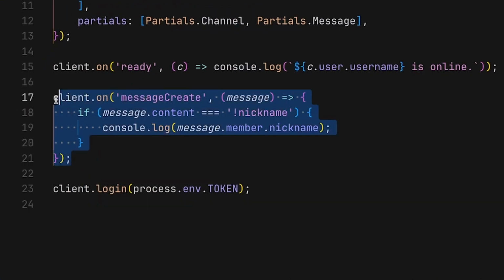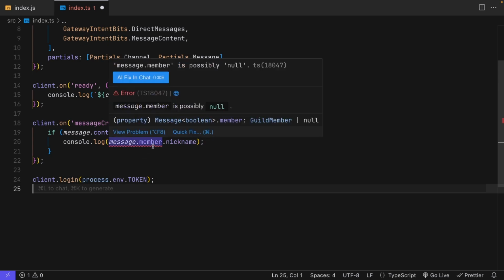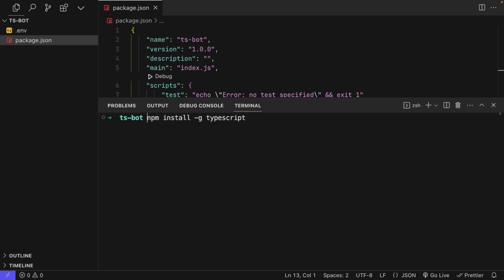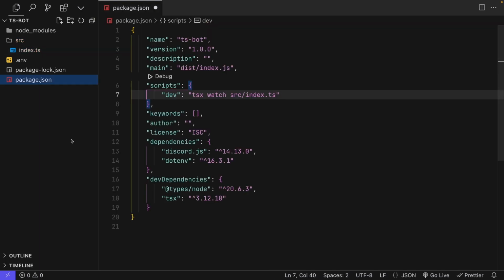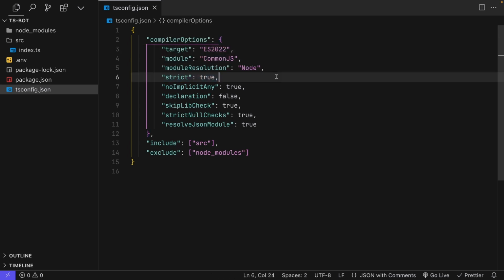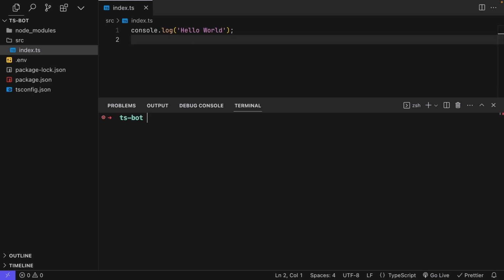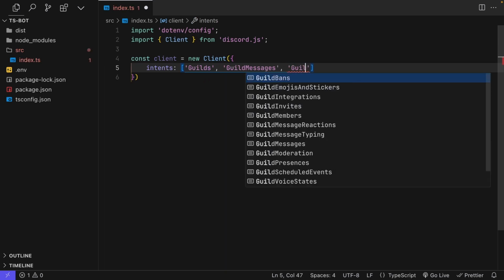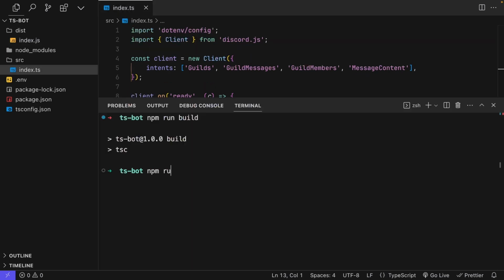How to use TypeScript with your Discord Bot (and why)